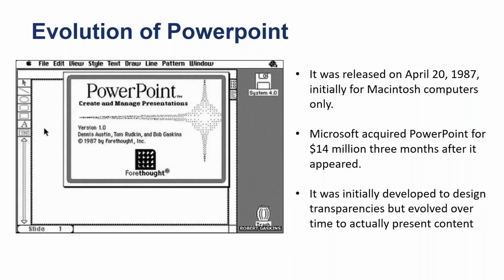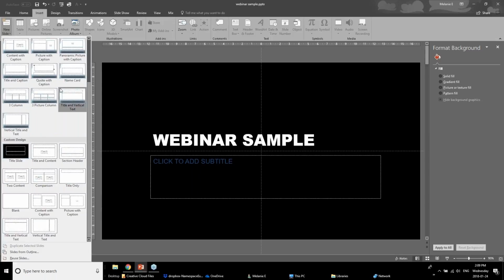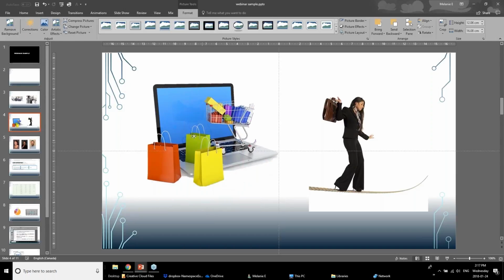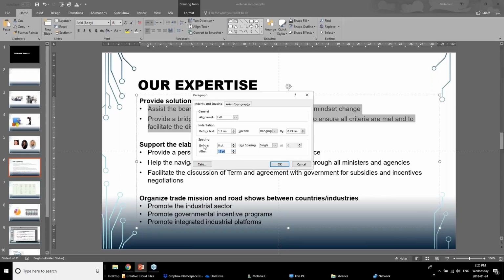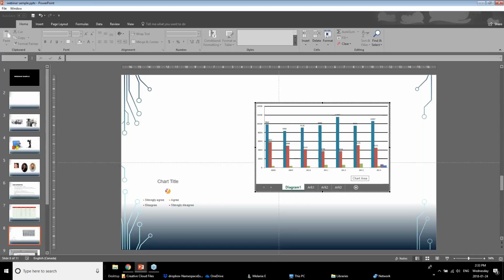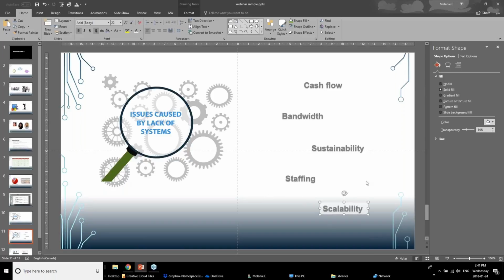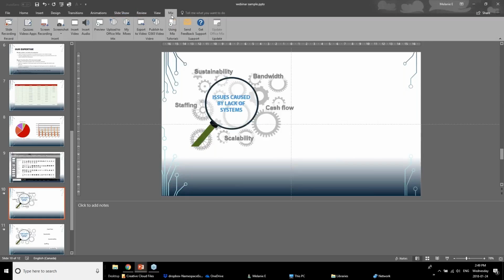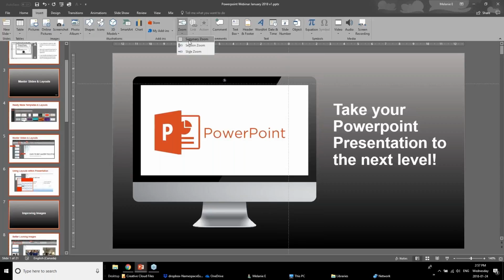Take Your PowerPoint to the Next Level | Veltec Networks